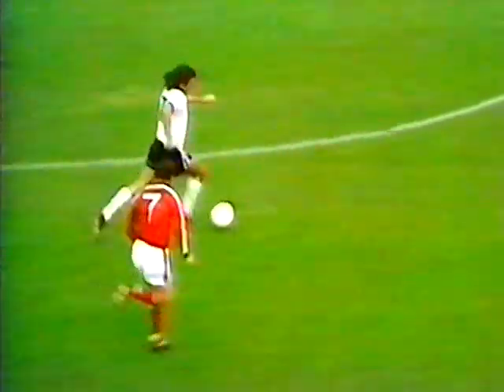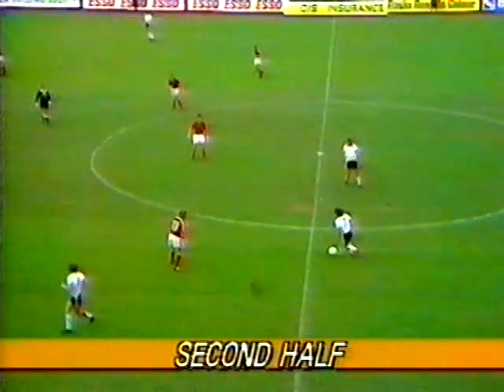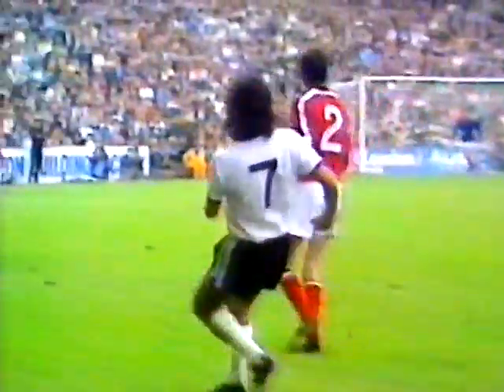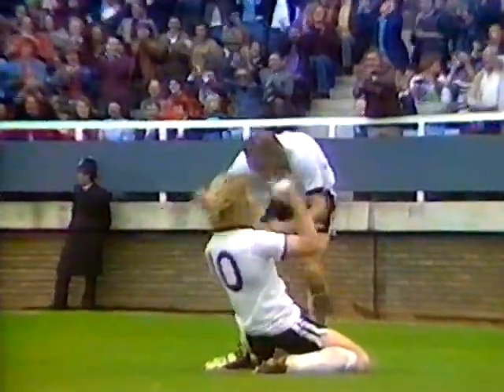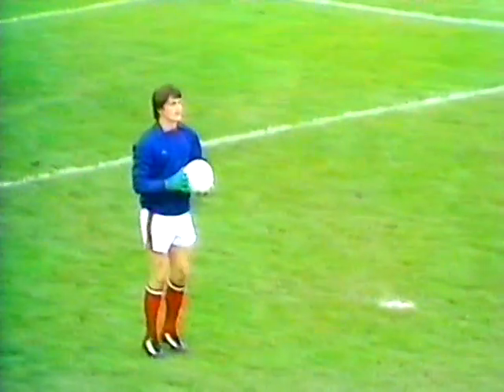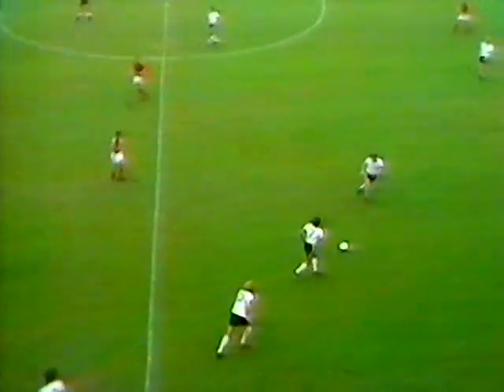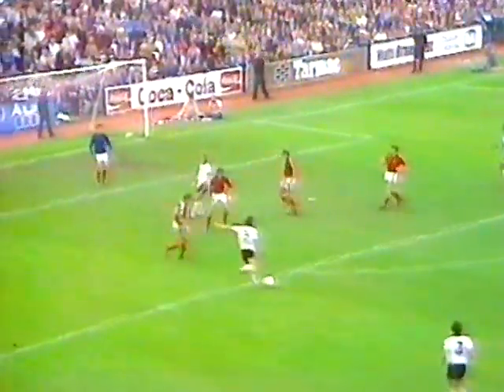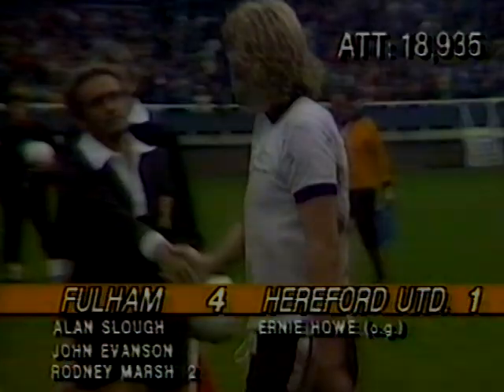Best & Marsh - Fulham v Hereford (1976)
George Best & Rodney Marsh star in a great Fulham side from 1976